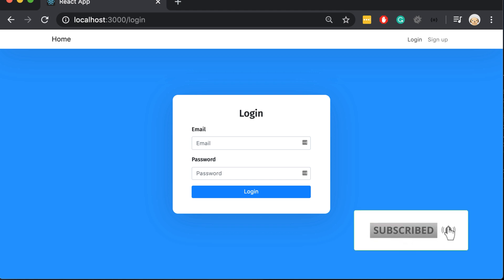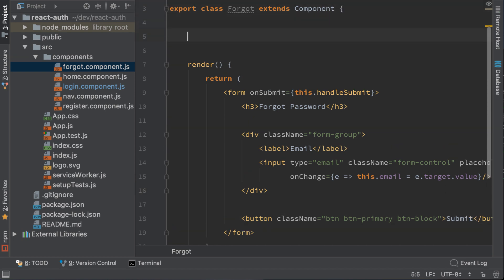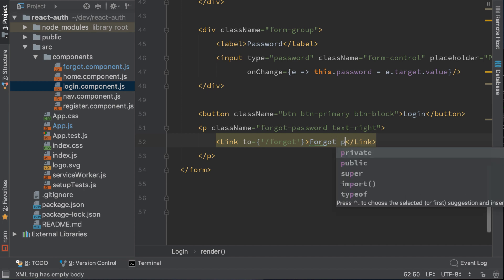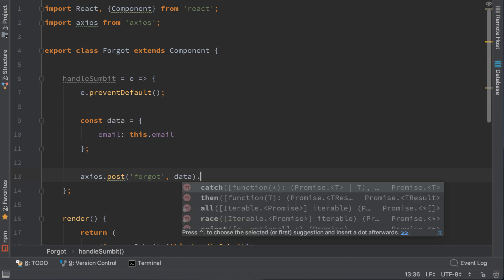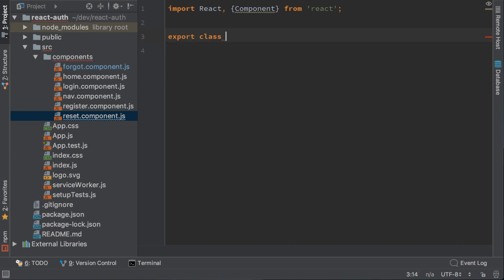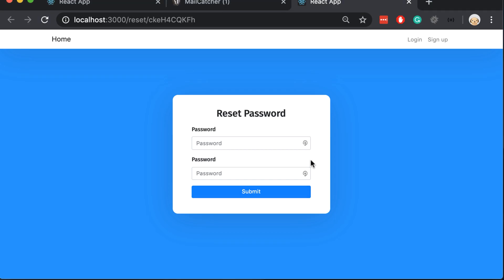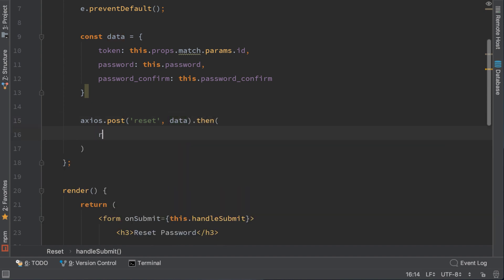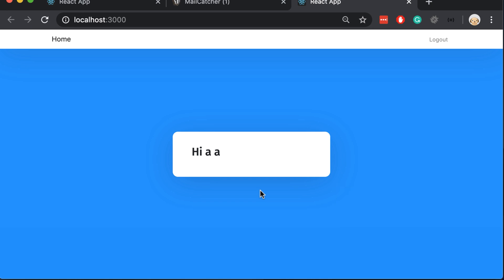React Forgot and Reset Password | React Authentication #4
Learn to Authenticate using React.js. In this video, we will create a Login component where we will send the Login Credentials and get back a JWT Token. Then we will use that JWT Token as a Bearer Token in the Request Headers to retrieve the Authenticated User. We will also add the Logout functionality.